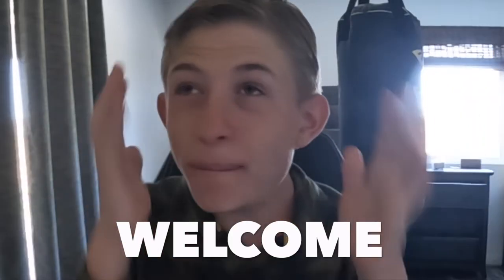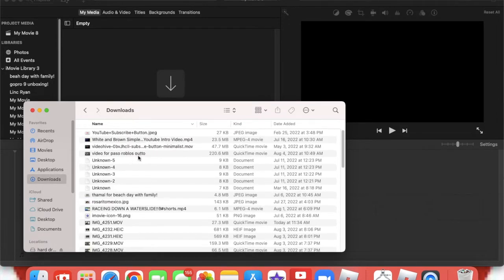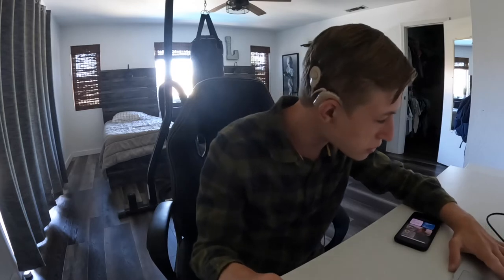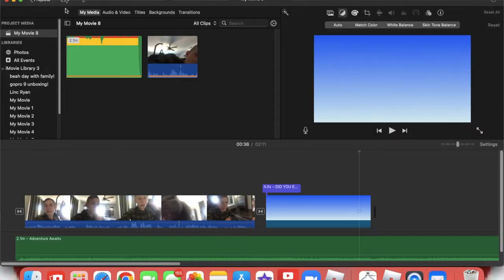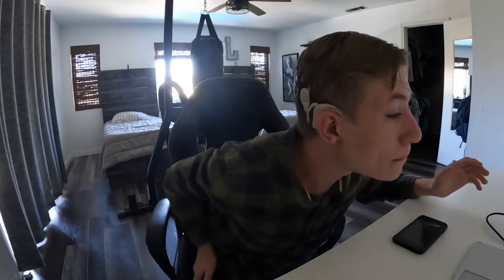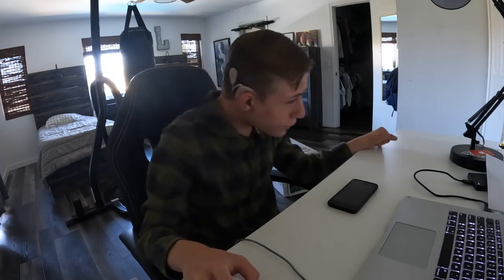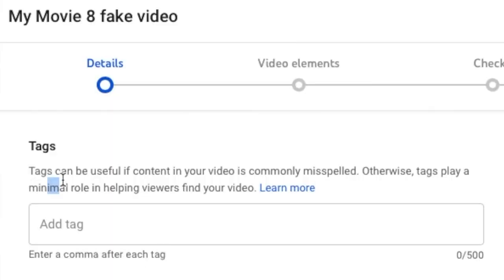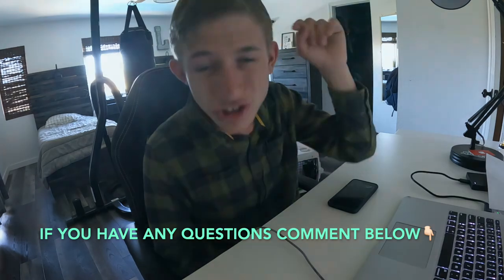HOW TO EDIT YOUTUBE VIDEOS,COPLETE TUTORIAL!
HEY EVERYONE this was a video i wated to make for awhile of how i make MY VIDEOS I HOPE YOU GUYS ENJOY!
Hi my name is Lincoln as Linc ryan . I do fun adventures with friends and family. I go on family trips, Vlogs. I also go camping ⛺️. I also go on hiking trails.  I Love ❤️ making YouTube videos.
LINCOLN AS LINC RYAN
 2022 YEAR VIDEO RELEASE SCHEDULE

Video editing app I use to edit IMOVIE
👇🏻usic is though epidemic sounds.

UPTATED GEAR 2022
GOPRO 10 FOR VLOGGING
GOPRO8 FOR WATER SHOTS
SONY CAMERA FOR ZOOMING IN SHOTS

edit on for the channel
MacBook Air
For if you want to send me a letter.

😊 thanks for joining my channel

Time stamps
000, into.
100:fake video
257:getting fake video together
418:editing fake video
11:export video
18:46:upload the video
2250:outo